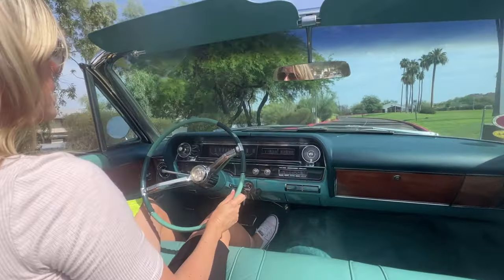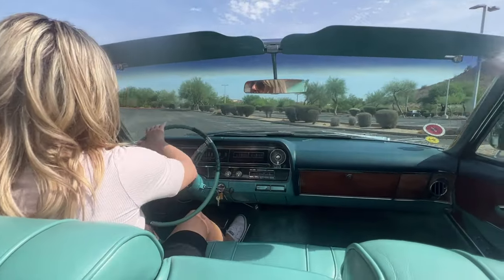Test Drive - 1964 Cadillac Eldorado Biarritz Convertible!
This gorgeous 1964 Cadillac Eldorado Convertible has won numerous awards including several first-place trophies and a second place at the Cadillac Grand Nationals in 2017. And this is after being driven to each and every event, covering 22,000 miles in the past 18 years of ownership. This Cadillac achieved Emeritus status with the Cadillac LaSalle Club due to her five (5) consecutive first place wins. This Eldorado comes with a trove of trophies and placards from various concours events.  This is one of the 1,870 Eldorado’s made in 1964, making it a rare find.

This Eldorado was sold new in Pennsylvania and registered on May 17, 1964.  From 1979 through 1999, this Eldorado was enjoyed by Ted Walters. Mr. Walters was a long-time board member of the Cadillac LaSalle Club. The Eldorado was then acquired by Mr. Albert Cowles from King of Prussia, PA. During Albert’s 15 years of ownership, they steadily improved the car and showed it, amassing many first place wins all the while accumulating 22,000 miles driving her and loving her. The last caretakers have owned the Eldorado for about three (3) years and were very diligent about preserving her condition.  They drove her very little and she has been garaged during her time with them.

The Eldorado’s livery has received a bare metal respray in 2017 in the original Firemist Aquamarine (Paint Code 94-2), finished with four coats of clear coat. And taking an Eldorado down to bare metal is no easy (nor inexpensive) task! The paint is gorgeous, and it has been blocked and sanded beautifully to provide an extremely deep luster and has few imperfections.  The chrome and stainless all are original and are in good to very good condition, with some light pitting on the interior fixtures. There is one small dent on the rear bumper. Cadillac had excellent quality chrome from the factory and this example has held up astonishingly well.  The white vinyl power convertible top works smoothly and well.  There are two very slight spots on the top, but is in overall excellent condition. The aquamarine convertible top boot fits very well and really finishes the look.

The interior was redone in the correct Aquamarine (Trim Code 16) leather in 2007 and is in excellent condition today.  The paint and the leather go together beautifully. Most Eldorado’s don’t get restored with leather because of the expense, and this has been done beautifully- thus the numerous concours wins. The white convertible top was replaced along with the interior in 2004.  The top is a clean, fresh white that complements the streamlined ocean-like feel that the car presents.  We love the wood accents in the Eldorado. The wood veneers in this example are in nice condition. Some of the veneer has the original finish while others have been refinished. The aquamarine carpet is thick and beautiful. The dashboard is like new with no cracks or blemishes.  The steering wheel is in great condition with some minor wear, but no physical breaks or chips.

Mechanically, this Eldorado drives wonderfully. The transmission received a new turbo and flexplate in 2018 and the venerable 429 cu in V8 engine was rebuilt in about 1980. With 340 hp, these Cadillac’s perform very well.  The brake master cylinder and power brake unit were replaced in 2018 as well. The air conditioning has been gone through but was disconnected when the brake work was completed. There was a new compressor and dryer installed. The engine compartment is well detailed and the chassis has been cleaned, painted and looks great.

We have ordered a new set of five Coker Classic wide white walled radials to replace the existing set.  The white wall tires complement the fresh, white top and beautiful aquamarine color.

Overall, this Cadillac Eldorado is a well-rounded, beautiful classic that is equally at home on the show field or on the weekend cruising! The trunk is well finished and is complete with the jack, wheel wrench and spare tire. This Eldorado comes complete with a case of trophies and other items.

The NADA retail value is $72,975 and the Hagerty No. 2 Value is $68,700.  The 1960’s Eldorado’s are some of the fastest appreciating American convertibles and for good reason.  They are mechanically reliable, fun and easy to drive and enjoy and are truly iconic.  The 1964 Eldorado’s are the very last of the fins.

For more information and details, please call, text or email Carey Nelson at or . The Eldorado is proudly displayed in our Phoenix showroom.